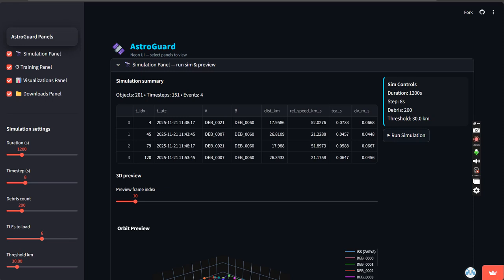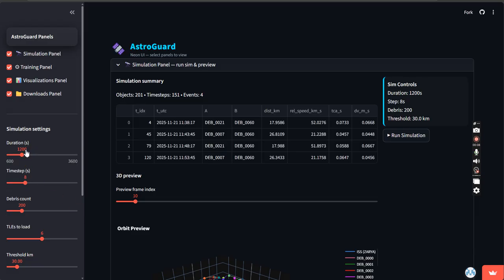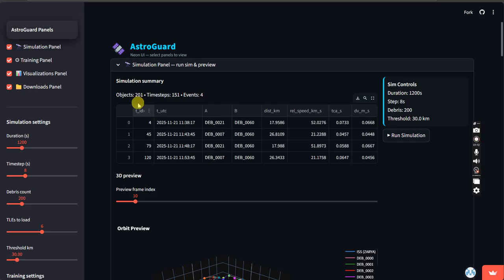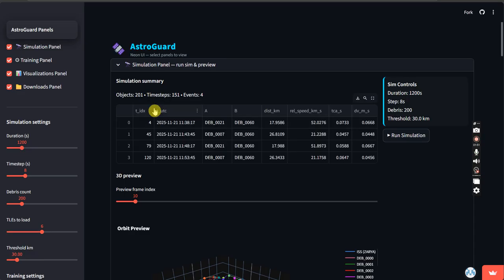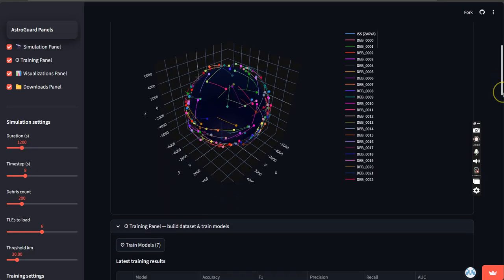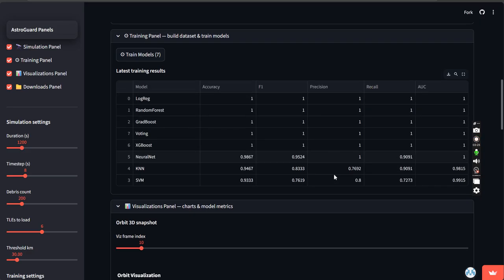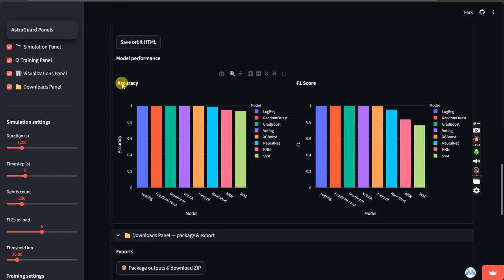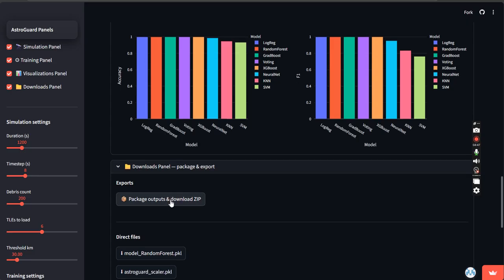ASTROGUARD : Real-Time Orbital Collision Prediction Using Simulation & Machine Learning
AstroGuard is an end-to-end orbital collision prediction system combining physics-based simulation with machine learning. Developed for SkyHack Round 2, the prototype demonstrates automated space-situational awareness using real TLE data, synthetic debris modeling, close-approach detection, 3D visualization, and a complete ML evaluation pipeline.

Features demonstrated in this video:

Simulation settings (duration, timestep, debris count, TLE loading, threshold radius)

SGP4 orbit propagation + fallback synthetic orbits

Live detection of conjunction events with distance, relative velocity, TCA, and dV

Interactive 3D orbit visualization in ECI coordinates

ML training using 7 models: LogReg, SVM, RF, KNN, GBoost, NeuralNet, XGBoost/Voting

Metrics: Accuracy, F1 Score, Precision, Recall

Export system generating ZIP with models, charts, and orbit visuals

This project demonstrates the feasibility of using AI for autonomous conjunction analysis and safer satellite operations.